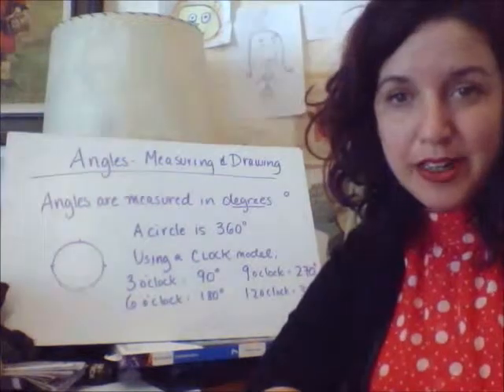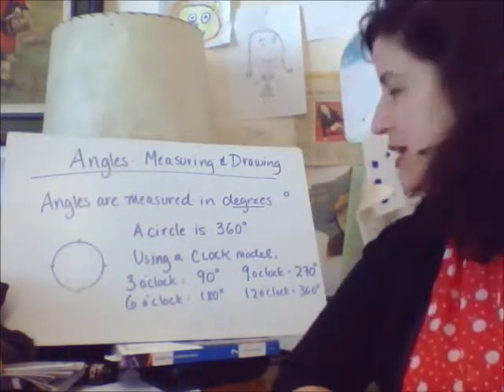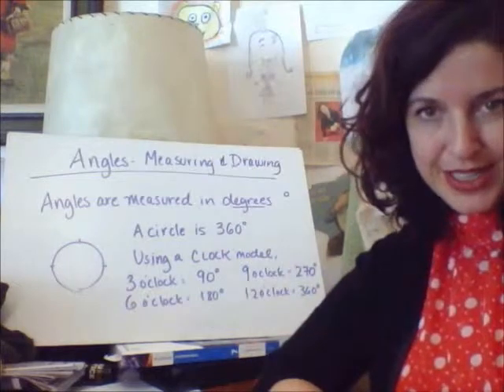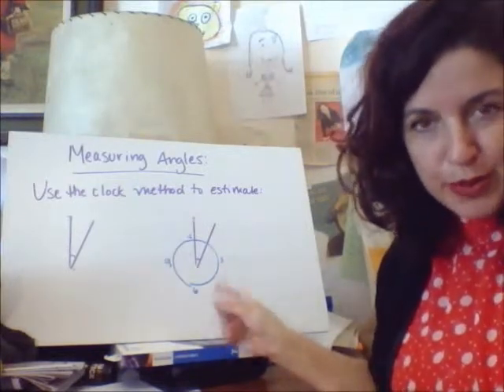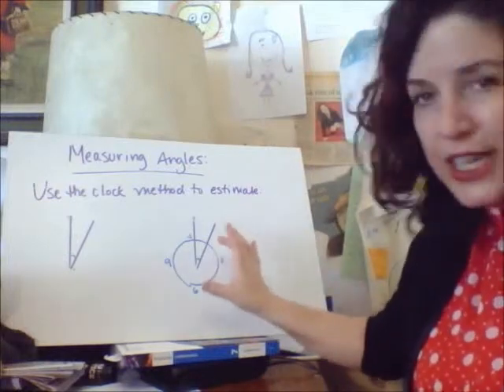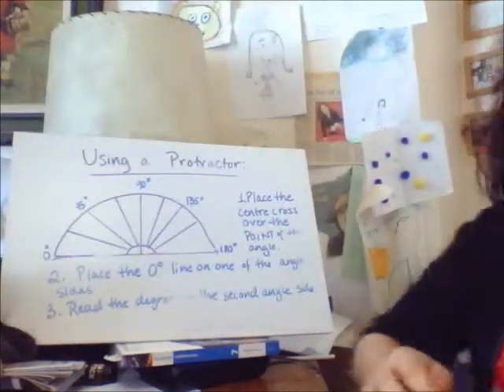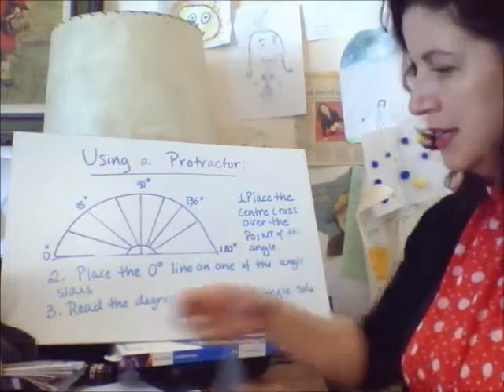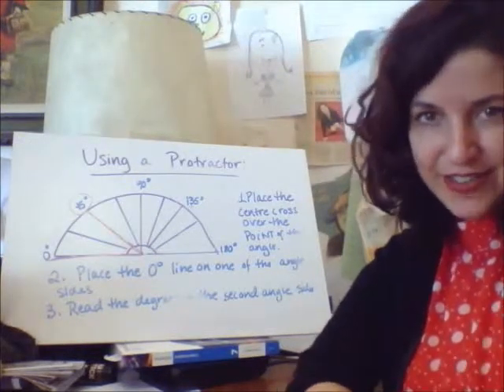Measuring Angles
Introducing how to estimate and measure angles.